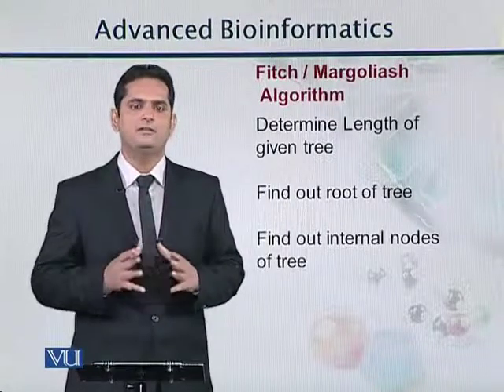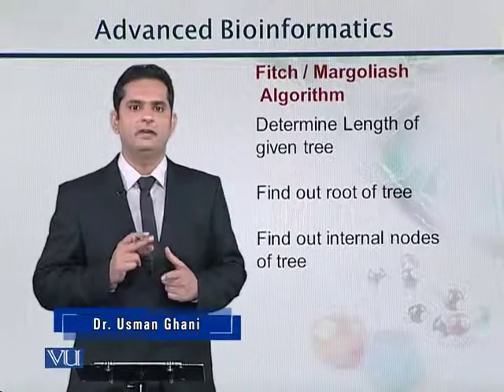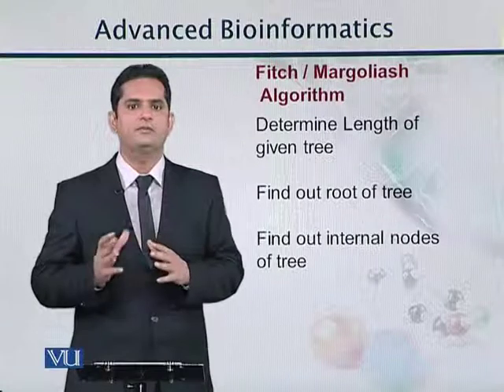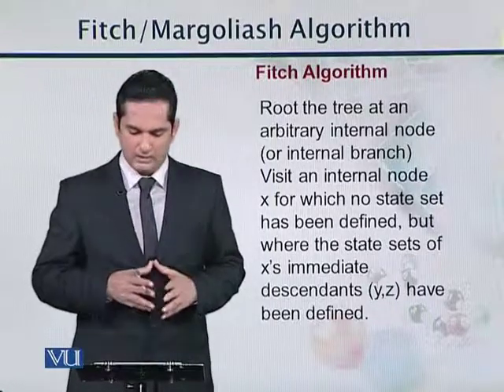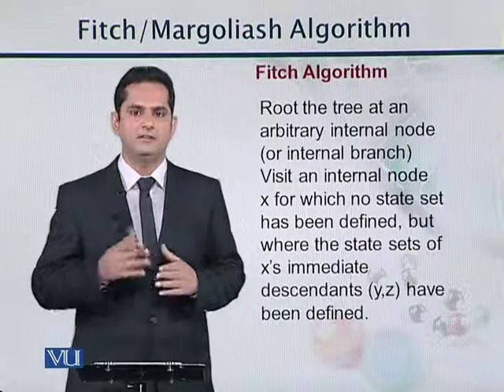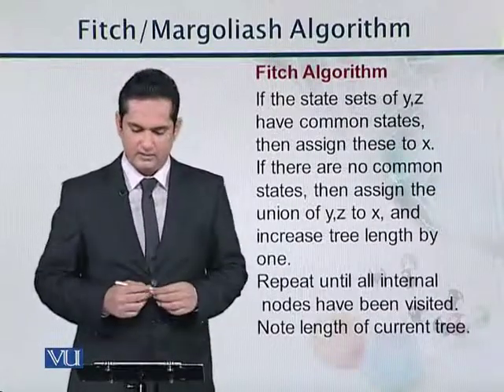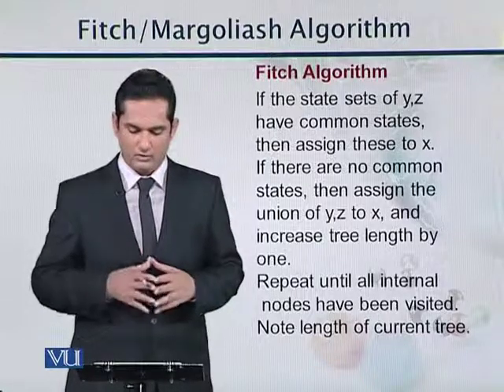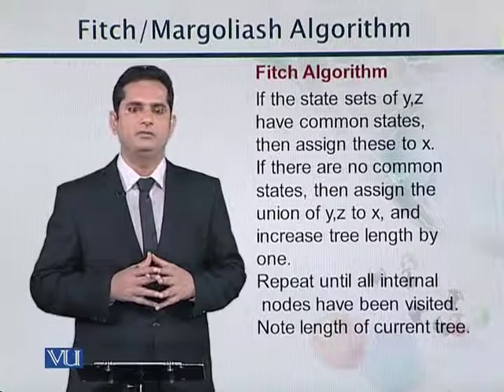BIF731_Topic064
BIF731 - Advanced Bioinformatics: Topic 64